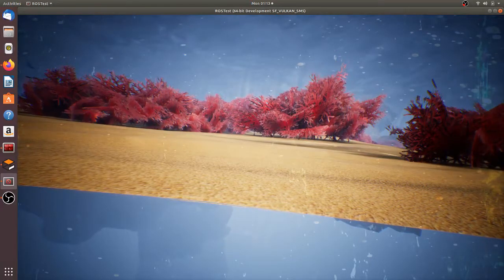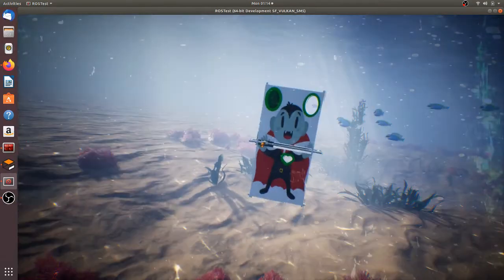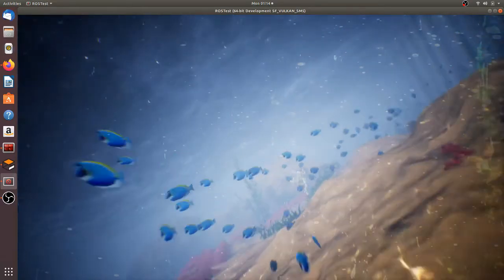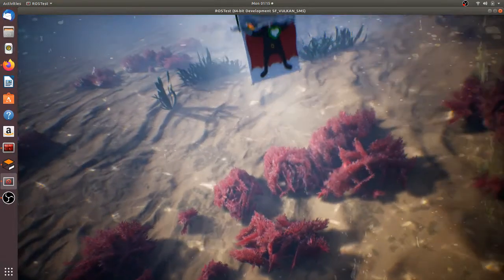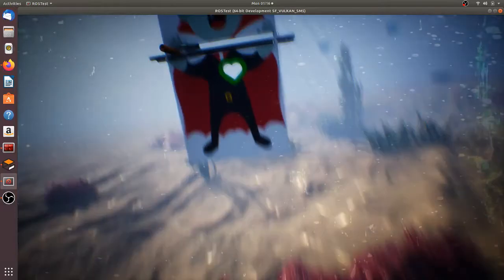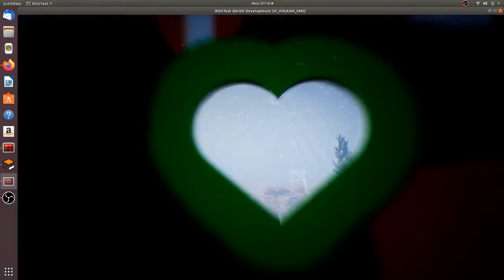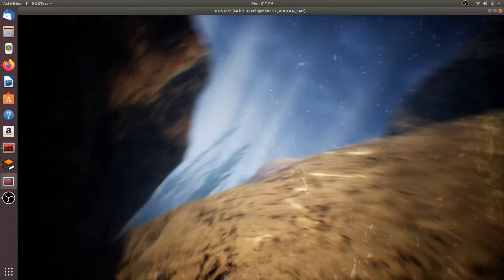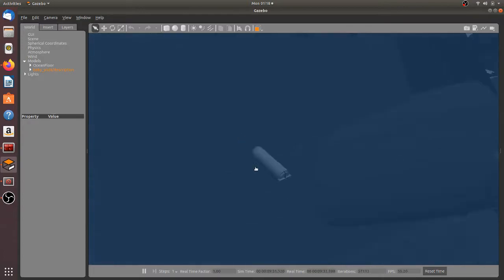Gazebo Collisions Aligned With Unreal Graphics